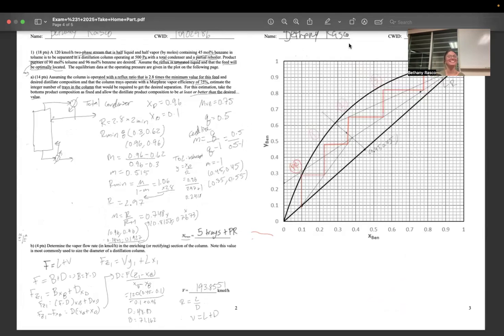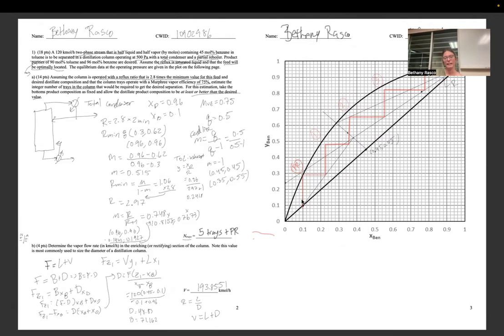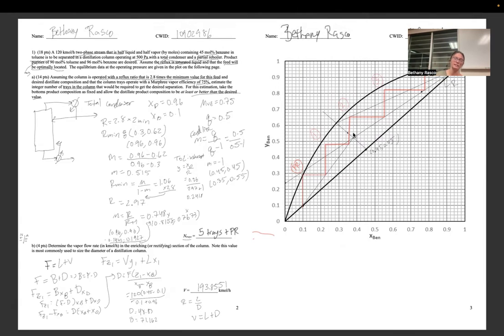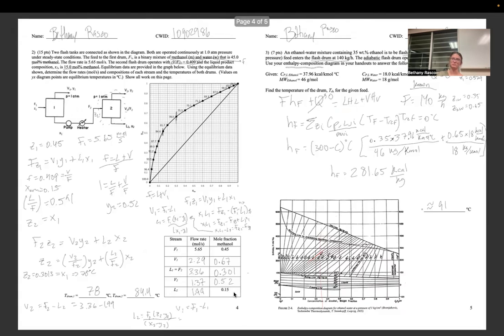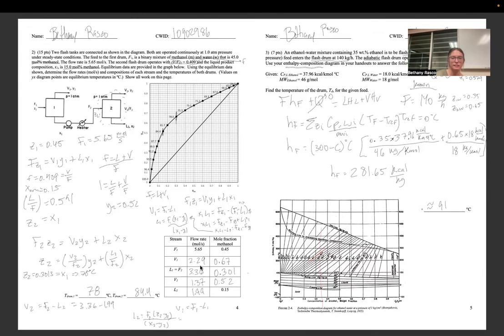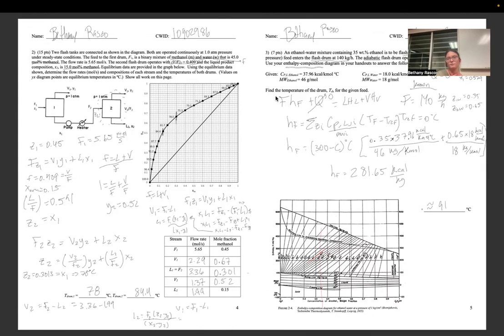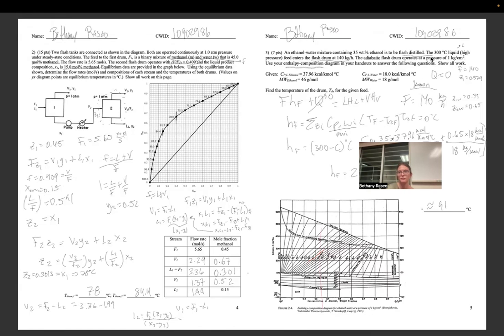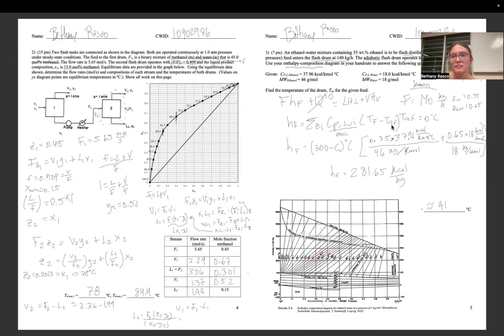February 25, 2025